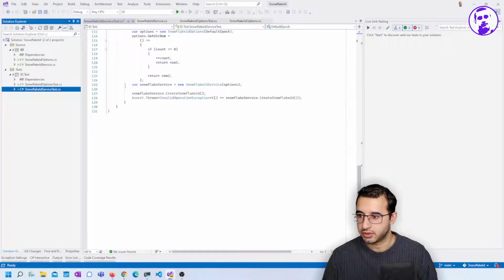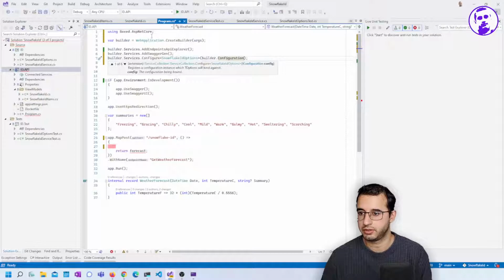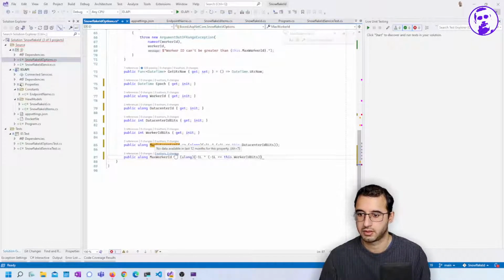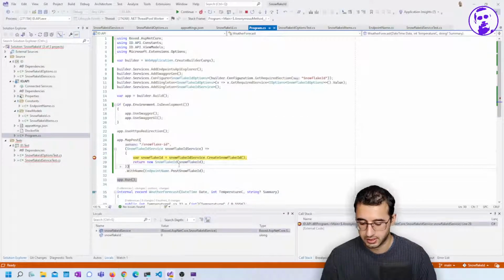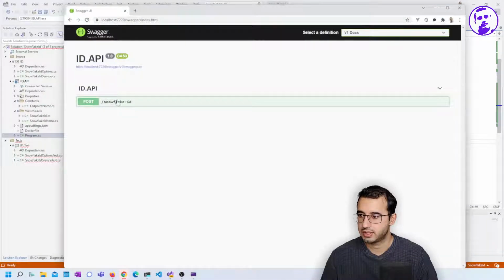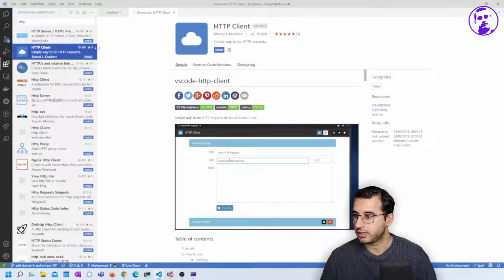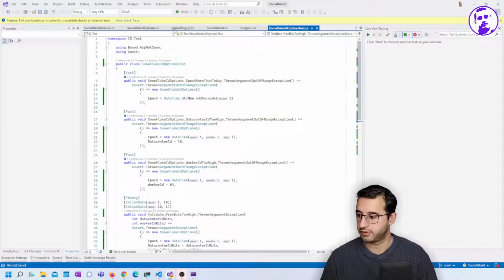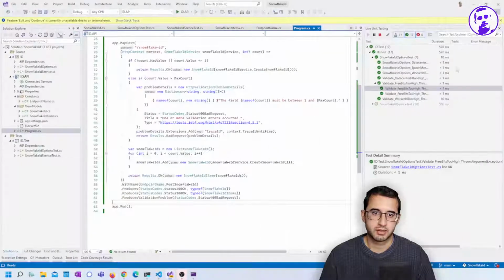Writing an ASP.NET Core Minimal API for Twitter Snowflake ID's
Twitter uses Snowflake ID's to generate unique identifiers for tweets. In this stream we'll deep dive into how Twitter does this and use ASP.NET Core minimal API's to create an API.